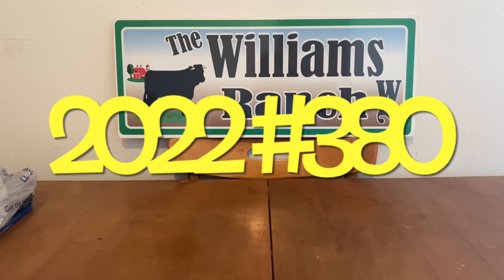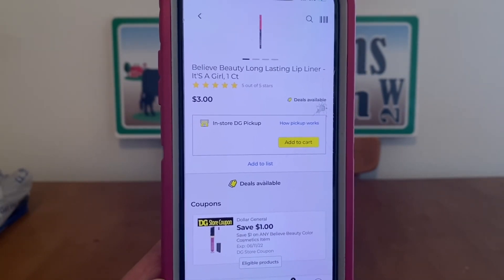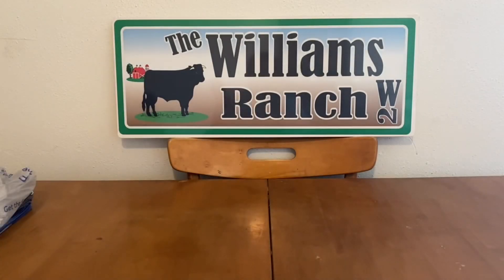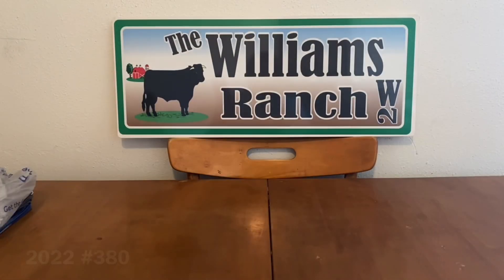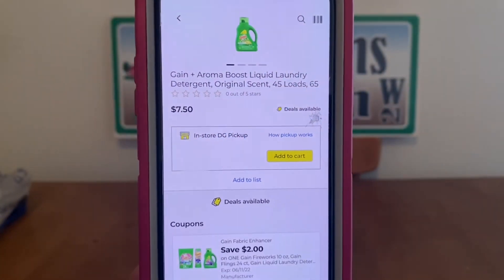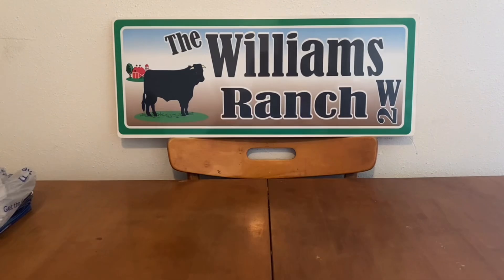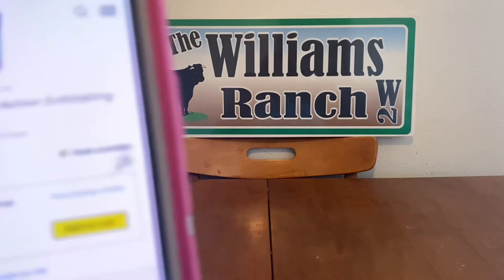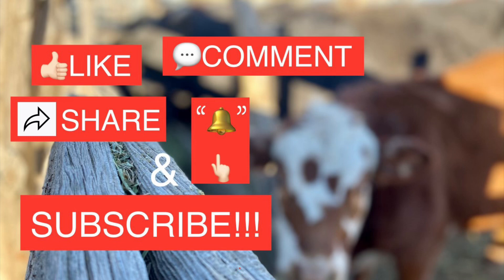2022#380🔥Dollar General Couponing🤑Digital Coupon Matchups🤑Must Watch👀